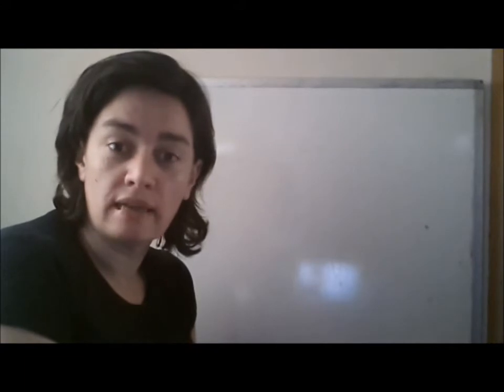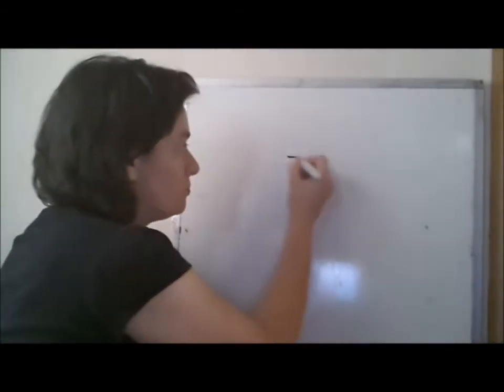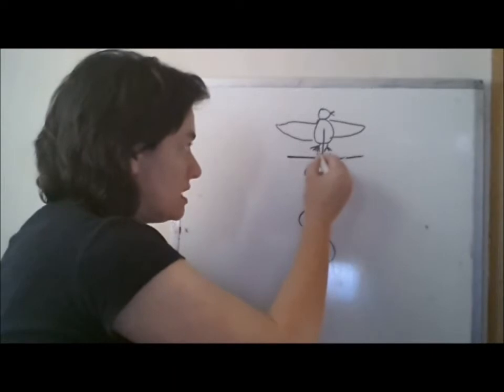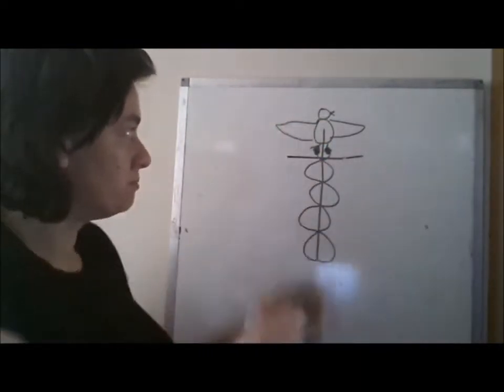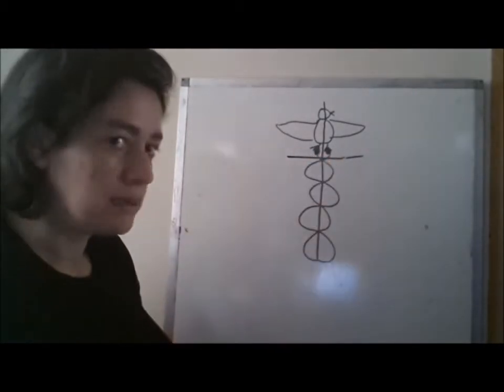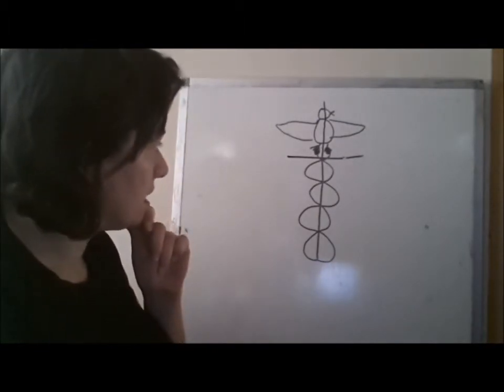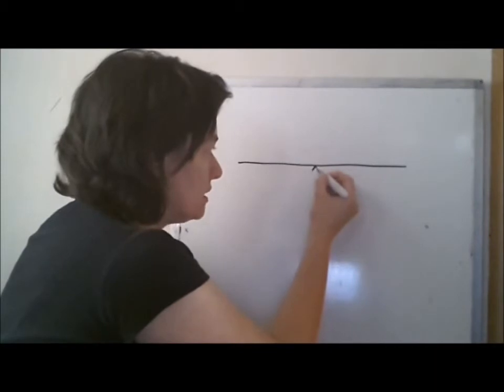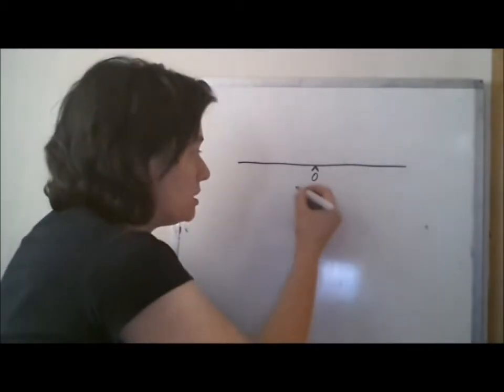Nagual Insignia: Sacred Duality, Unconcern & Controlled Folly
From the warriors 'I' view, Looking at the beginning of the Art of Stalking. Using the template of the Nagual Insignia, as presented by Theun Mares, other wise known as the caduceus, we start to unpick the basics of duality, stalking the self and moving into the detachment, of stalking the world.